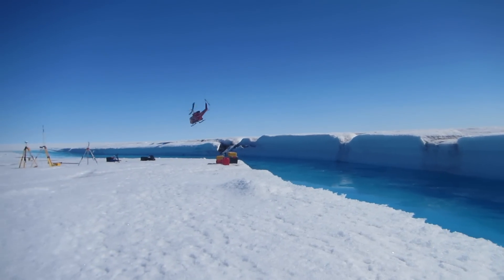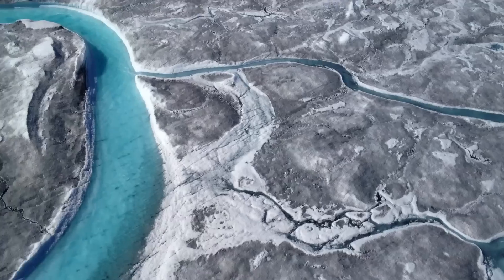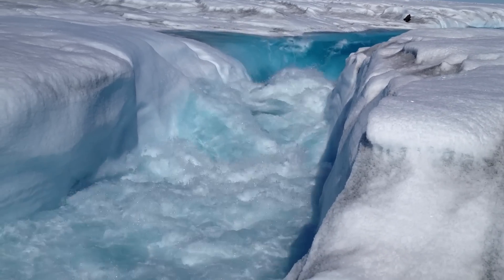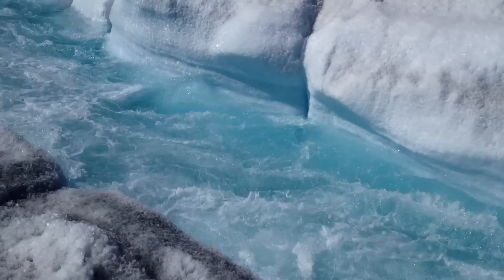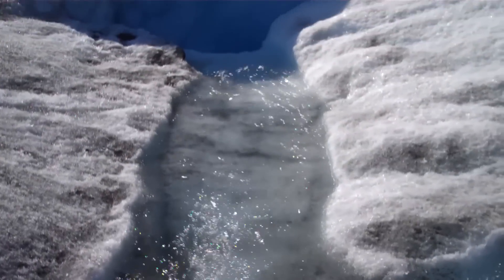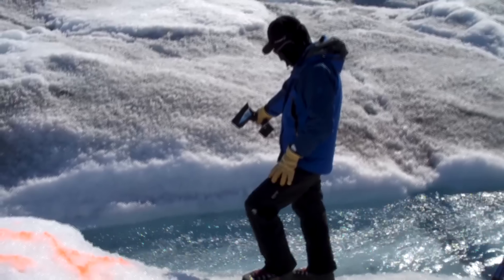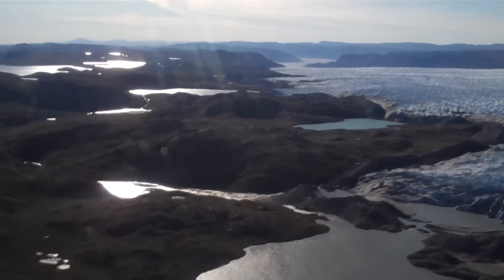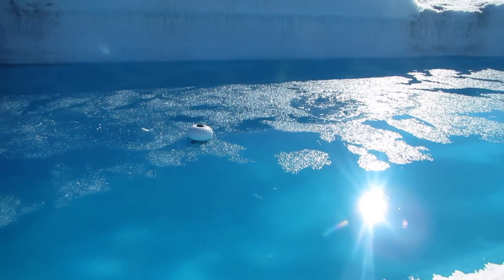Rivers of meltwater on Greenland’s ice sheet contribute to rising sea levels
Using satellite and field work after an extreme melt event in Greenland, a UCLA-led study finds that melt-prone areas on its ice sheet develop a remarkably efficient drainage system of stunning blue streams and rivers that carry meltwater into moulins (sinkholes) and ultimately the ocean. However, the team's measurements at the ice's edge show that climate models alone can overestimate the volume of meltwater flowing to the ocean because they fail to account for water storage beneath the ice.

The research, led by UCLA Geography professor Laurence C. Smith and published in the January 27, 2014 issue of the Proceedings of the National Academy of Sciences, can be found here: